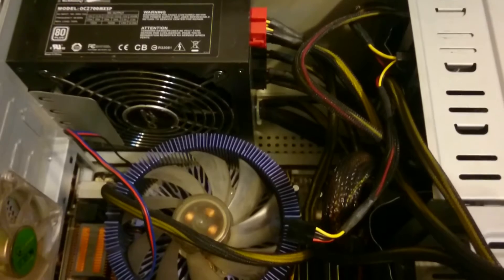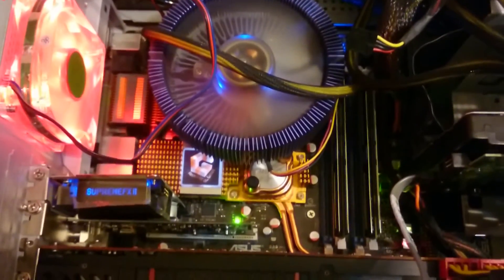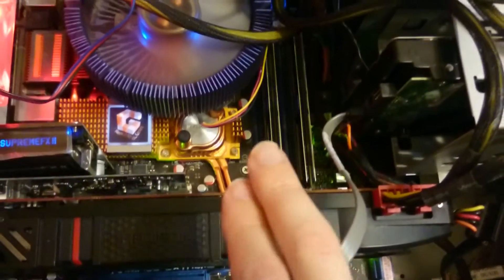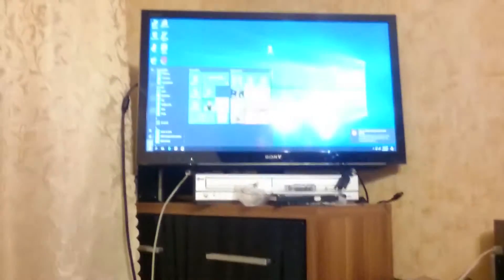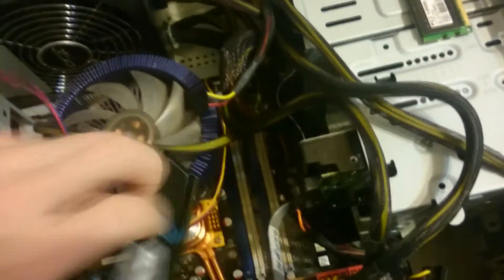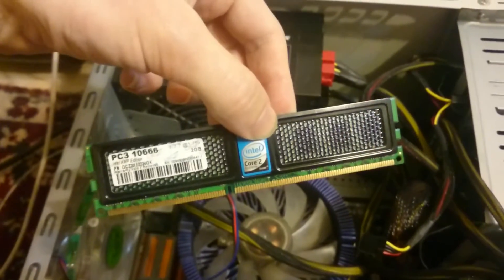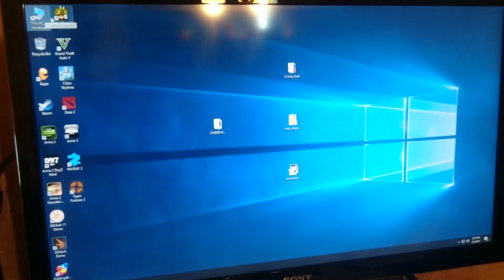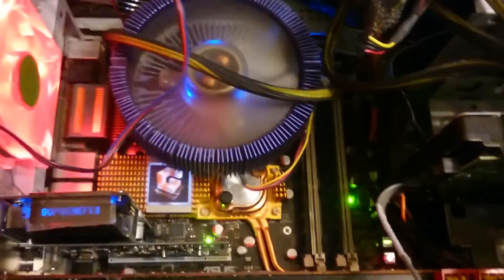Can s775\lga775 Handle More Than 8 gb ddr3 ram?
Hello all!
Can s775\lga775 Handle More Than 8 gb of ram?
Specs:
Asus Maximus Extreme x38 chip
Q9550
700w psu
2x4gb ddr3 ram
R9 290